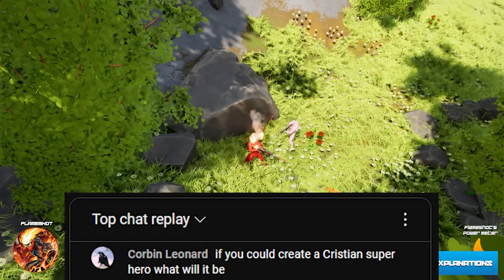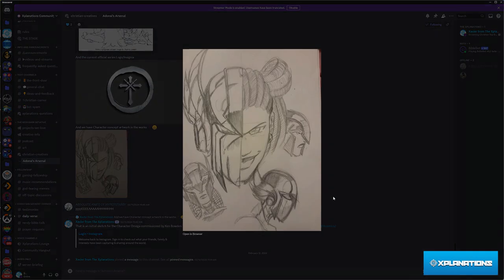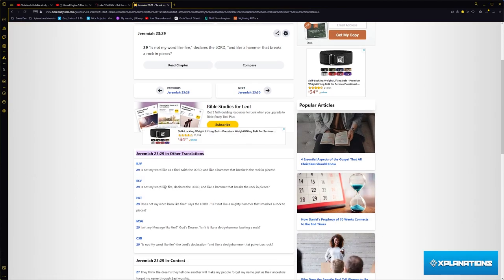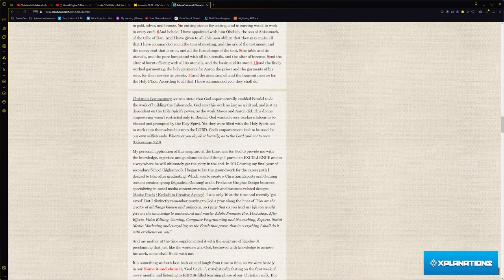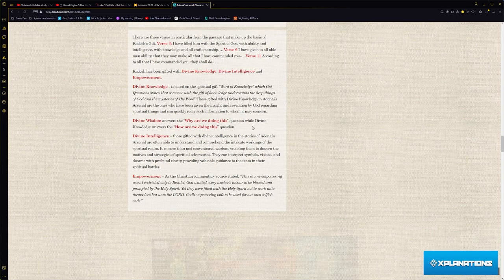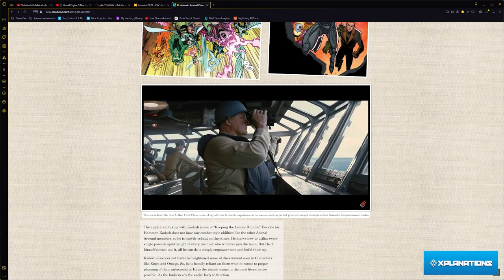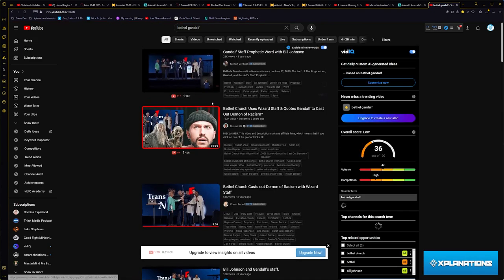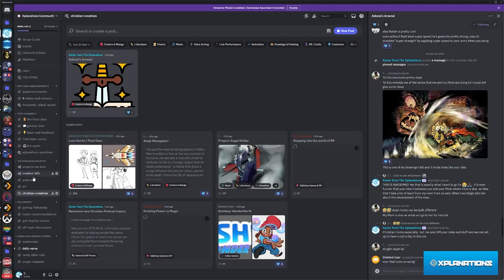This is what my dream Christian superhero comic book would be like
On a recent live stream, Xavier was asked "If you were to create a Christian superhero, what would they be". Little did they know he is currently 149 pages deep into concepting his dream Christian Superhero comic book called Adonai's Arsenal.

Welcome to Xplanations. Where we break down Blockbuster Movies, TV Shows, Video Games and more through Biblical Eyes.